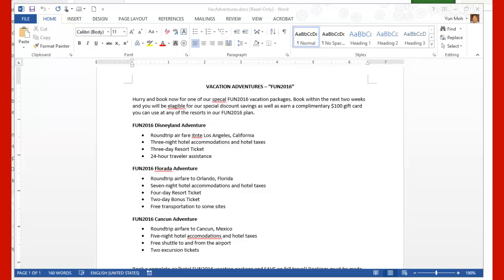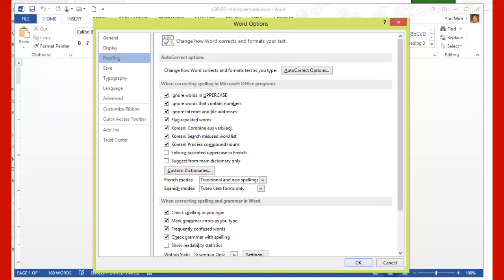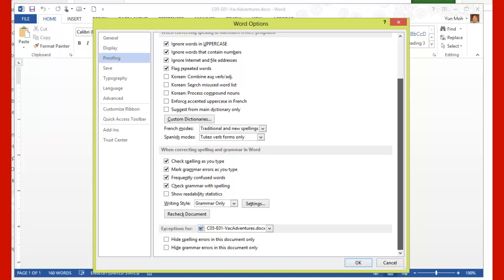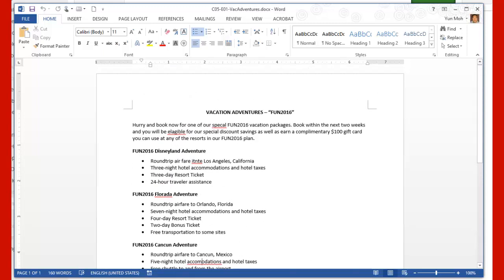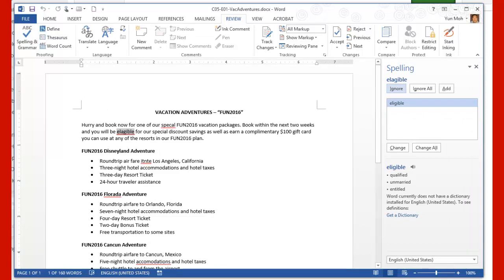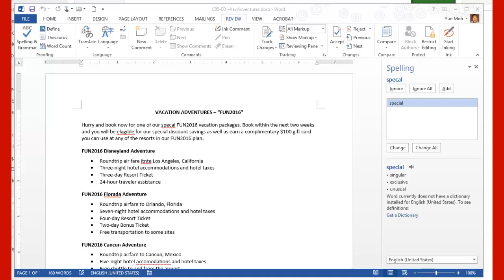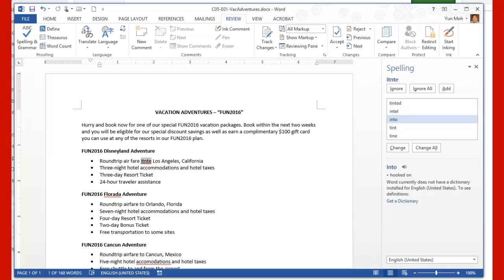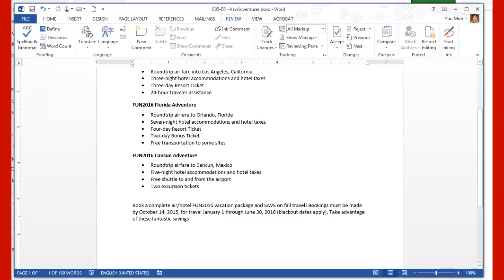Word Ch 5 Ex 1